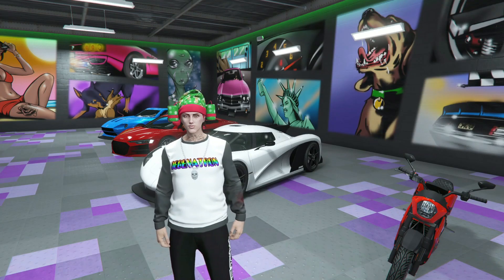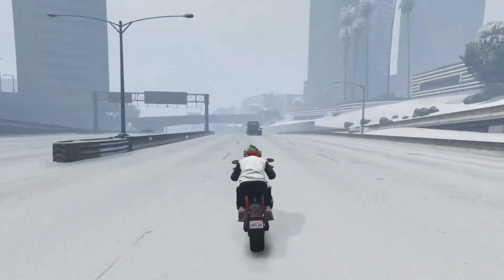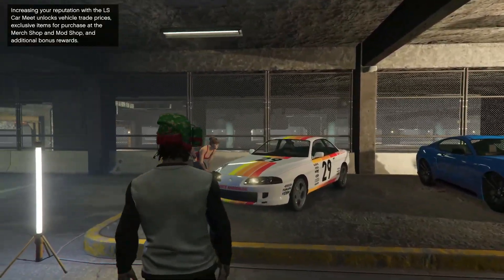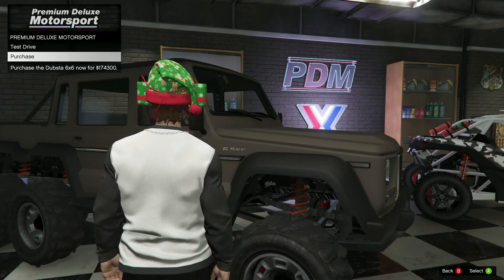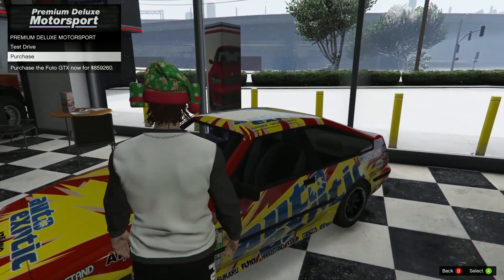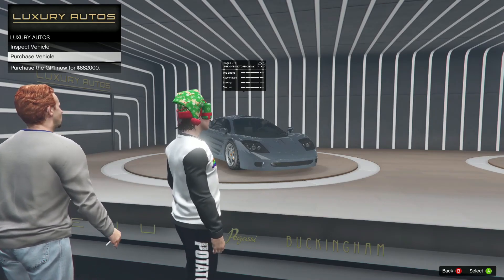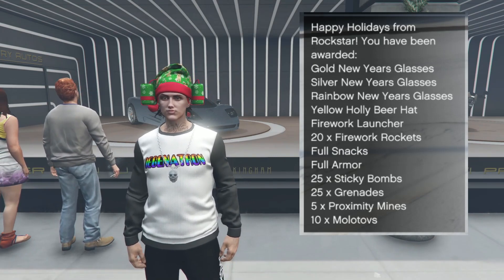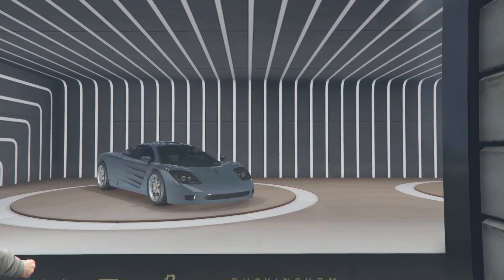New Year's Day Gift is Here! - GTA Online Weekly Update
In today's video we'll be going over this week's update in GTA Online!